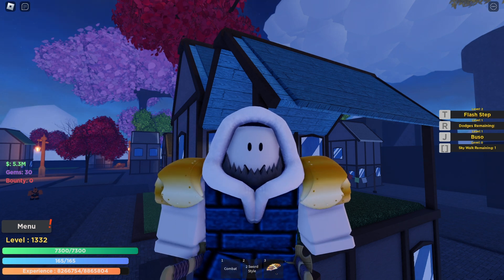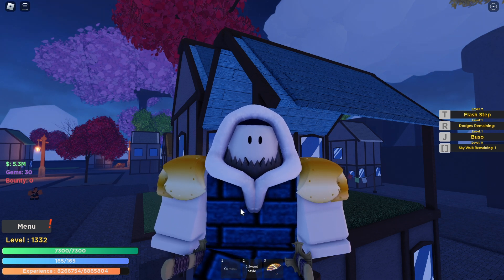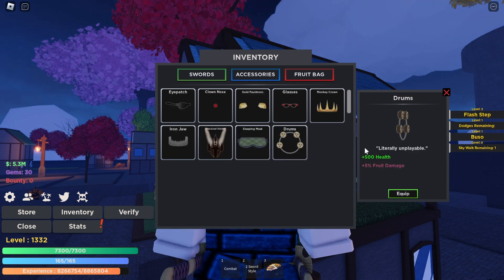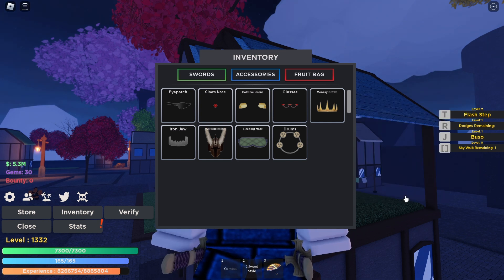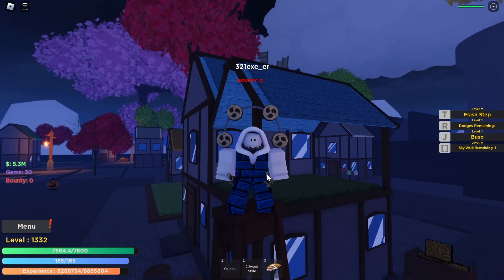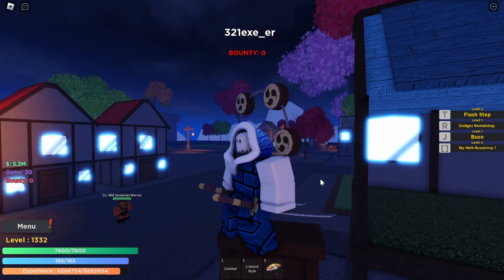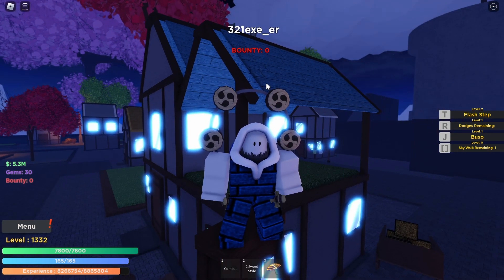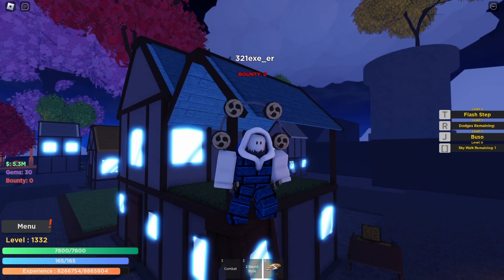THUNDER DRUMS Showcase | Roblox Project New World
Game: Project New World